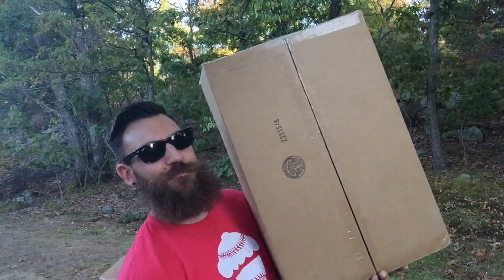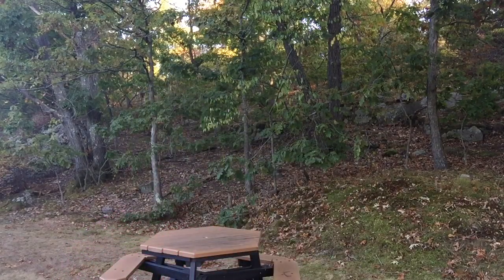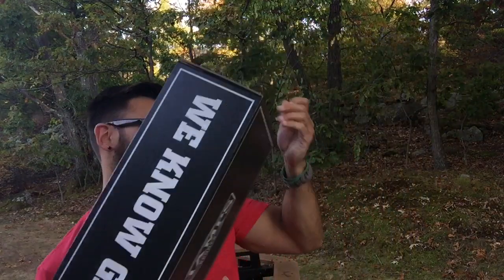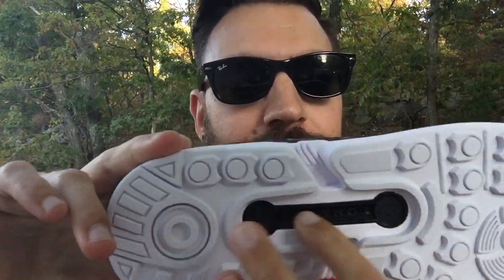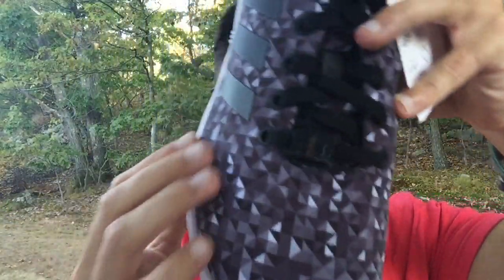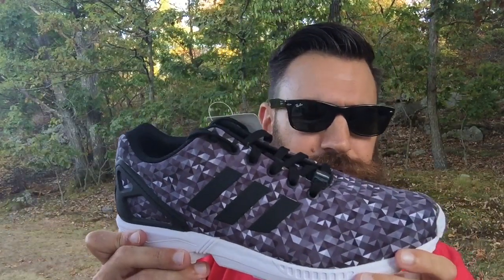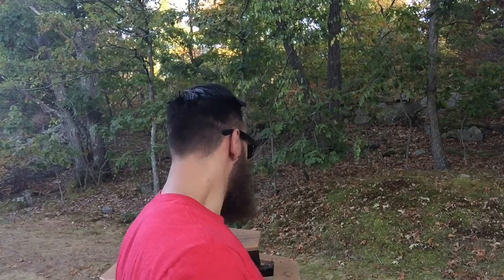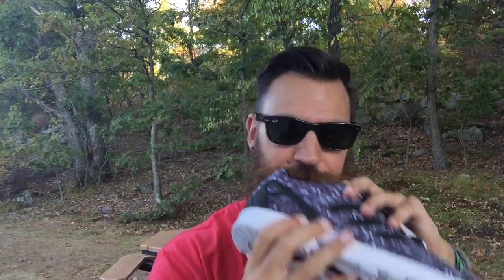NEW SNEAKER UNBOXING FROM CHAMPS!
Vine: YoAnty